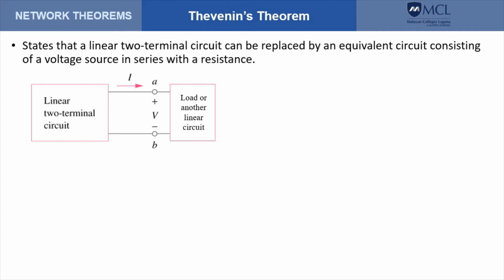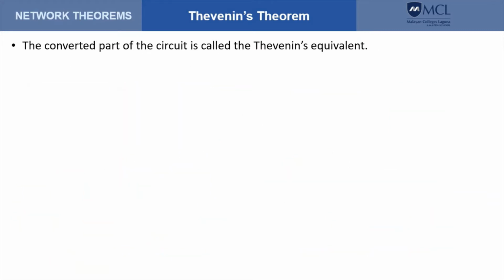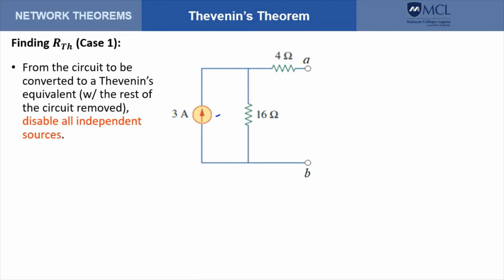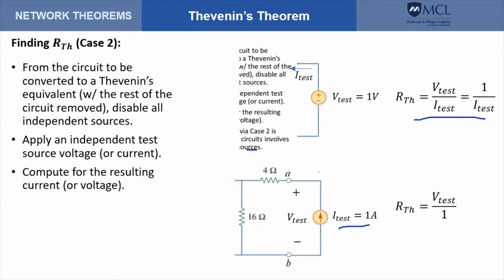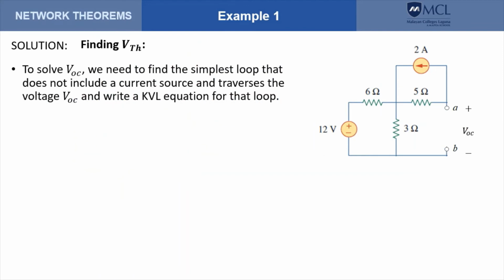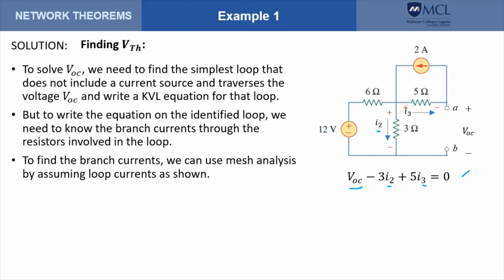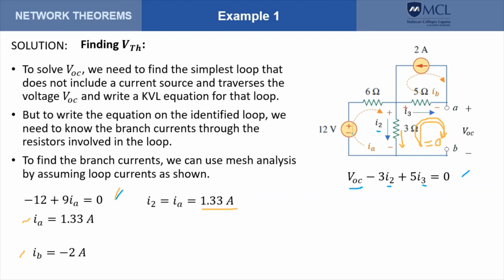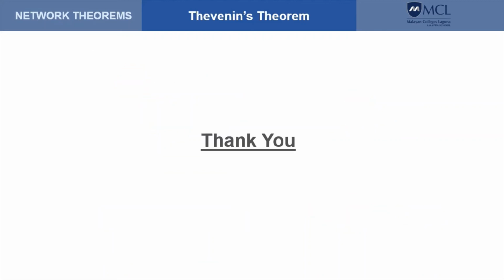Module 4 Network Theorems Thevenin's Theorem Part 1 EE101 v2